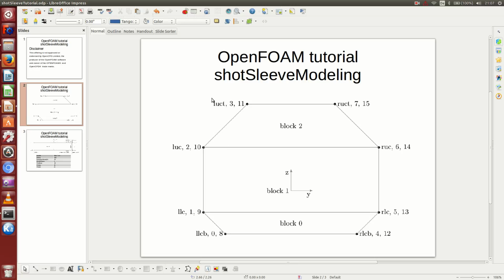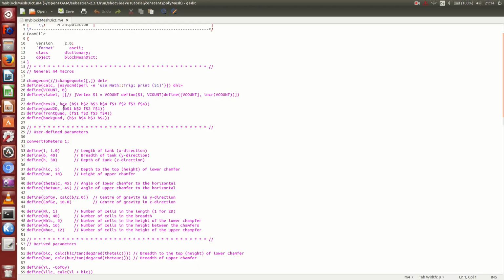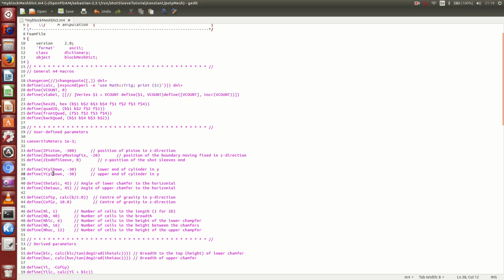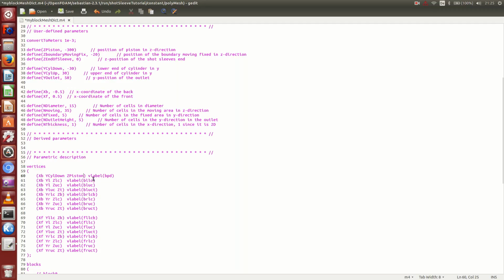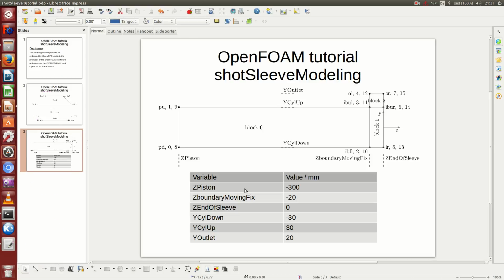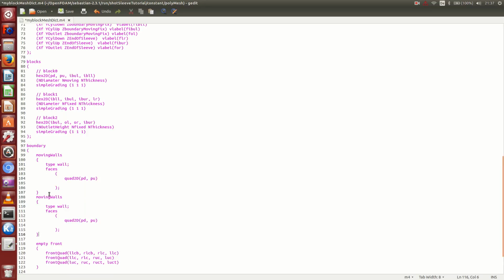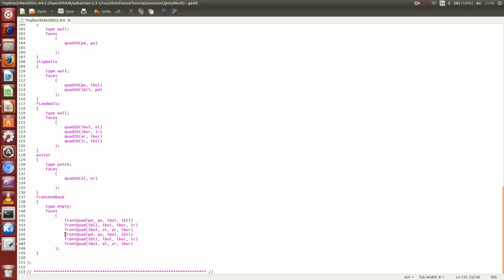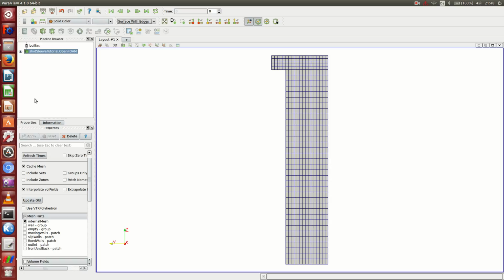OpenFOAM tutorial: shotSleeveModeling partII - Creating the mesh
Create the necessary mesh using m4 and blockMesh.